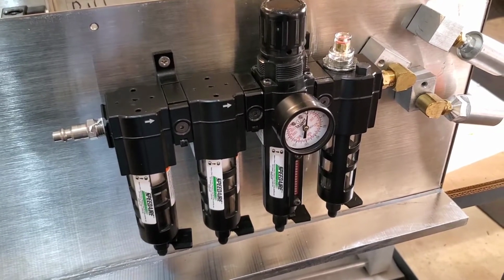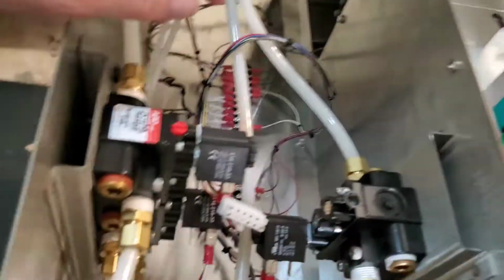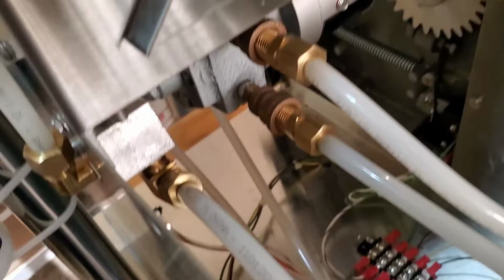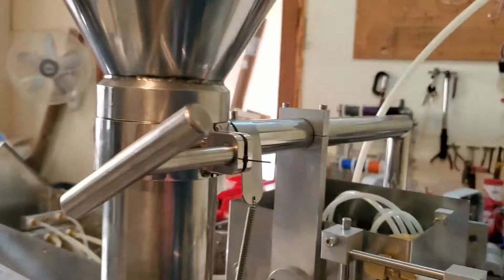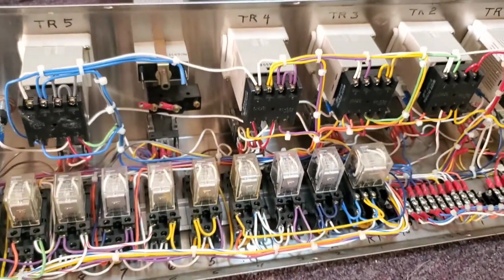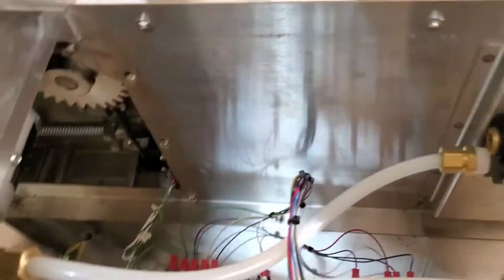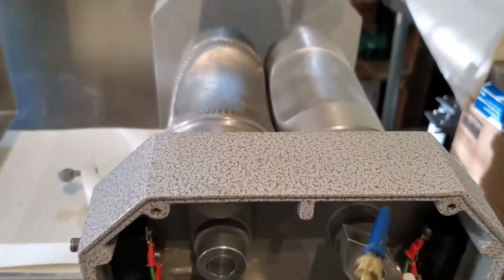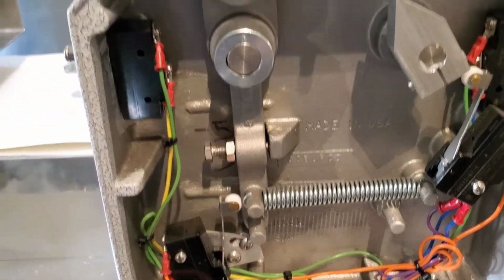Piemaster SA 21 Tutorial #2 Pneumatic and Electrical system overview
SA-21 Piemaster II Pneumatic and Electrical component overview